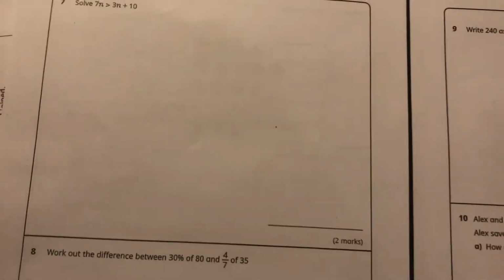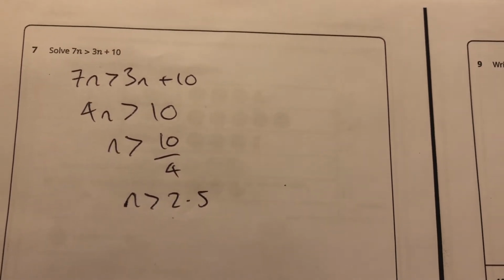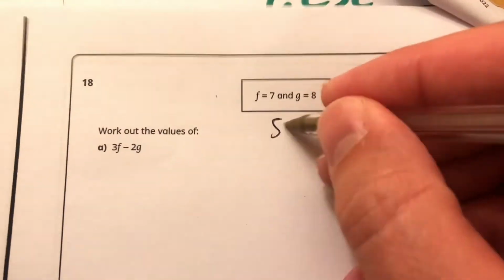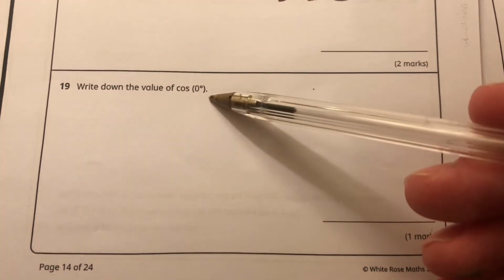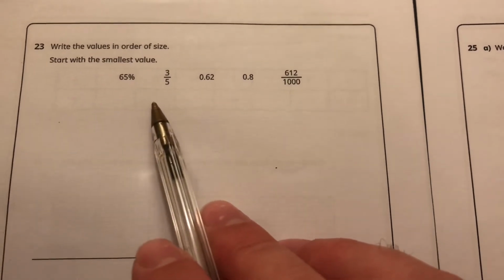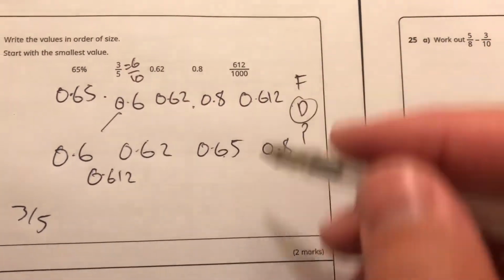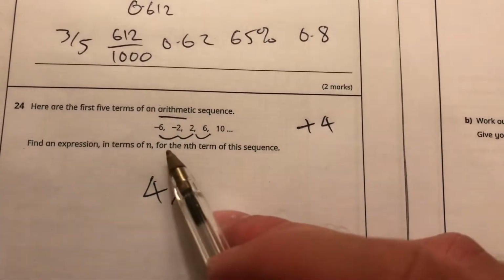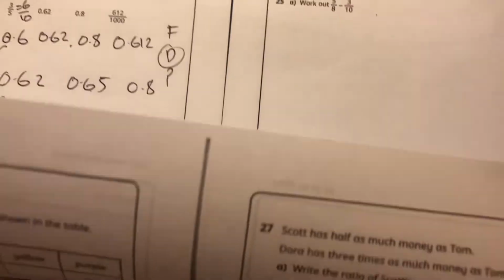GCSE Foundation Quick Wins!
Going through a paper in the first 15 mins (or 20 or 30mins)
Looking for "easier" questions
Quick wins
Questions with 1 or 2 marks and not a lot to read
So you can Bank some marks and save time to spend on "tougher" questions that require more "cognitive load" and more time.

Good luck!!

Exam strategy
Exam technique
Time management